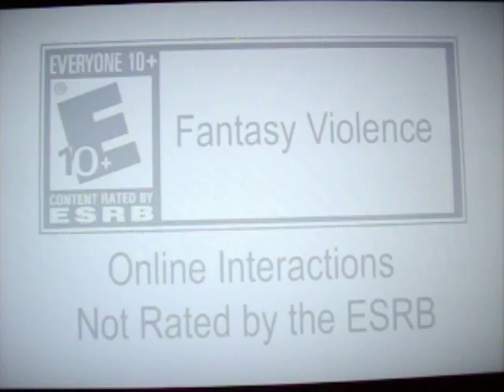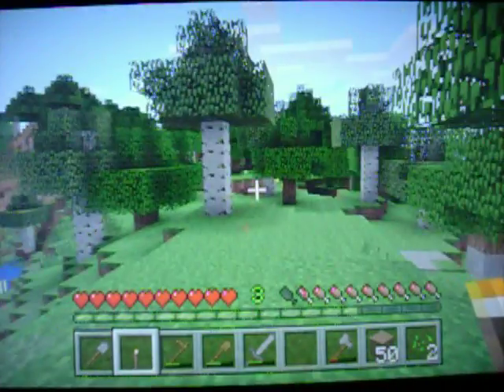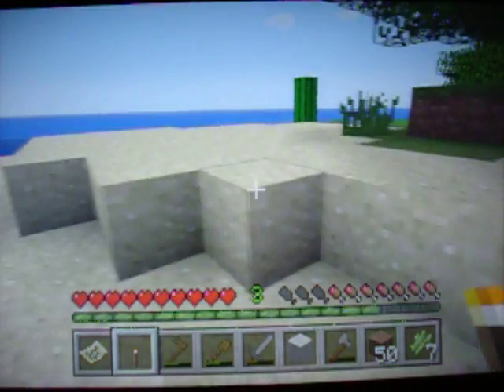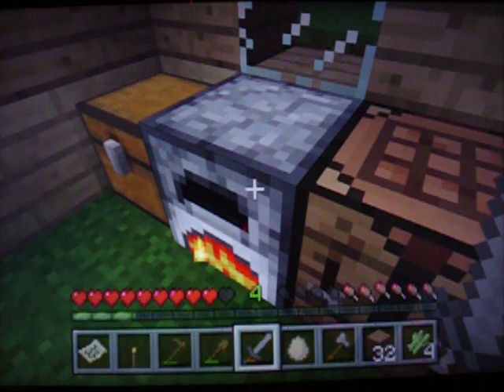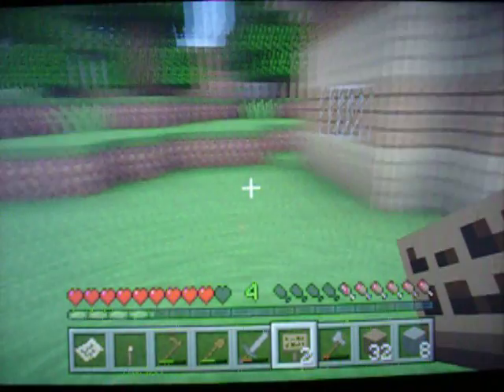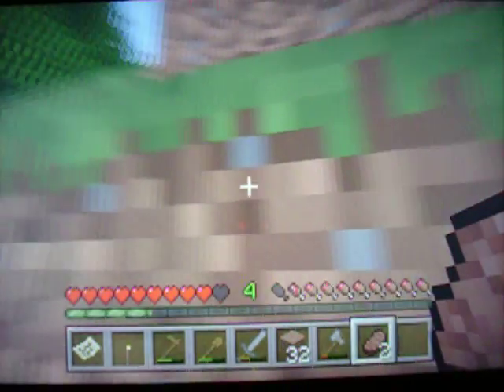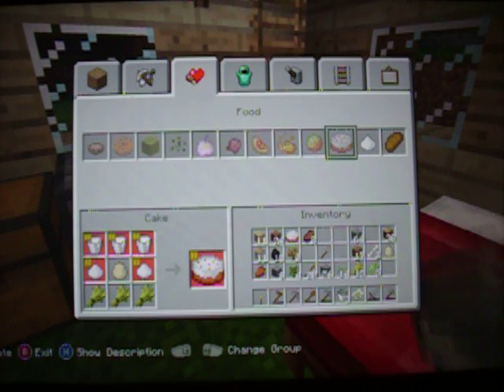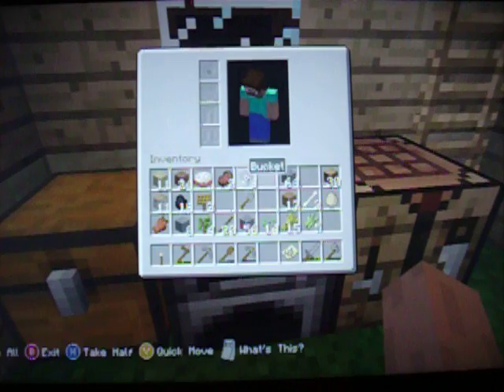Mouse World EP 03 - Ms Mouse and Dinosaur Spy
Hello from Dinosaur Spy!

Seed: Mouse
Xbox 360 Disk version only (No updates)
Game Mod: Survival
Difficulty: Normal

Plan: Ms Mouse joins Dinosaur Spy in the exploration of Mouse world. Steve is our puppet!
In this episode: Dinosaur Spy assumed (incorrectly) that he and Ms Mouse where on an island. They went to circumnavigate the island, and found there way home. Dinosaur Spy now assumes that they have built home base on a peninsula.
A few other things get done, including... making a cake. :-)

Thank you Paul, Lewis, and Coco.